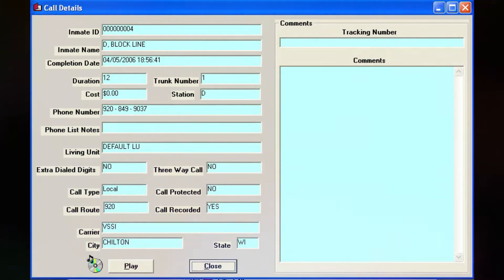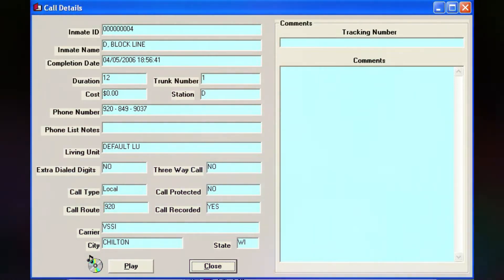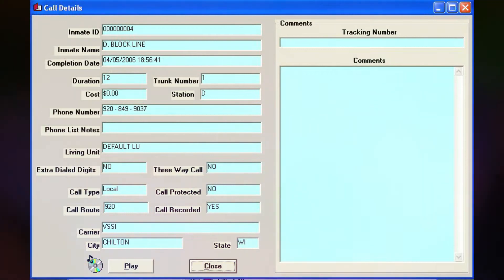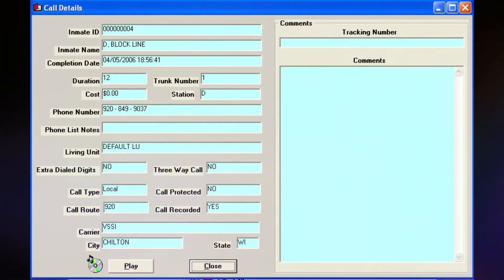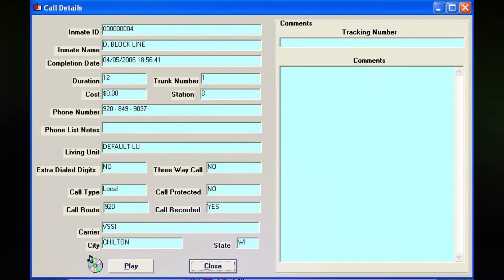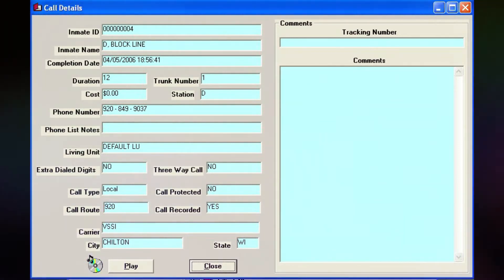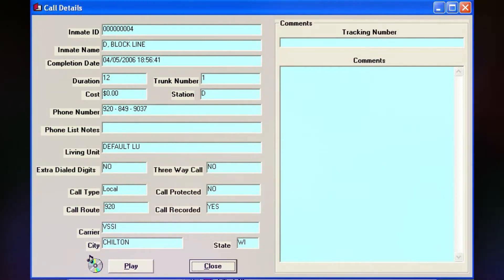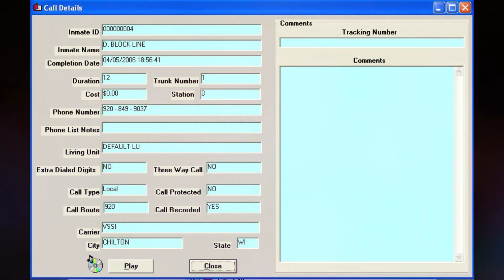Unknown Call - 04-05-2006 @ 18:56